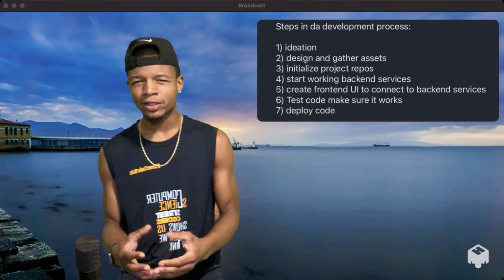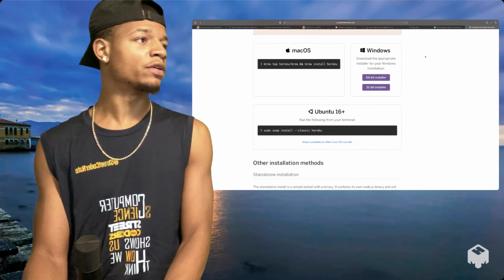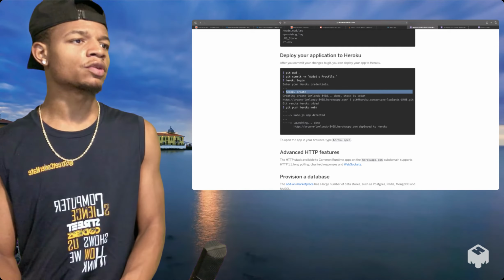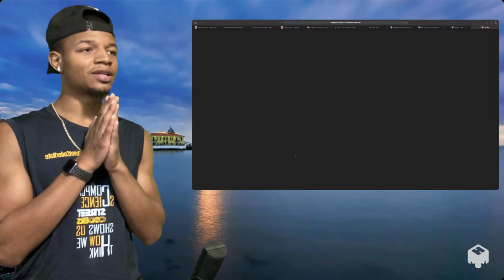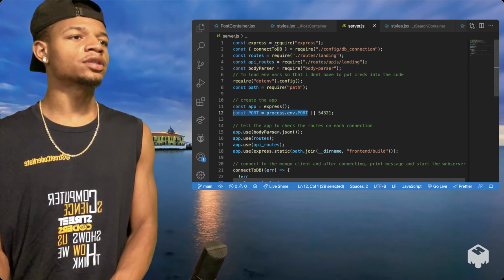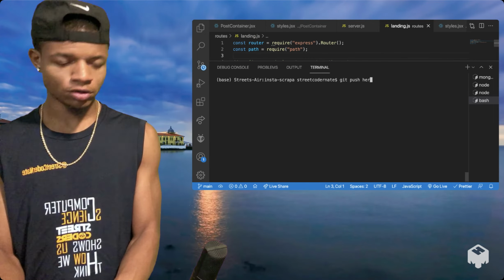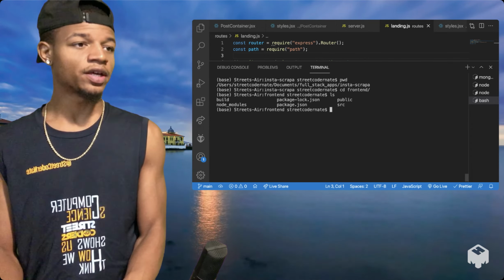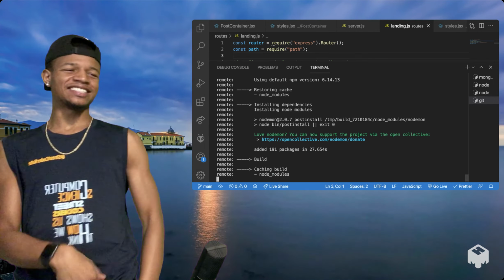MERN Insta Scrapa - Da Deployment Process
Yoooo, what up doe!!! It’s ya boi streetcodernate and im bout to show yall how to deploy a nodeJS application running ExpressJS and that serves a React Single Page Application. This is bout to be dope cause it dont even take much to do!

You will learn and understand a high level of the deployment process, which is the last step in my 7 step procedure I like to follow to take my apps from idea to deployment. This stage is synonymous to an author who is ready to publish a transcript they’ve been working on for awhile. See the author was da only person to see it before, but after publishing, the entire world has access to dis knowledge. Once we deploy our code, anyone will be able to navigate to yo website once the link is shared!!!

Thanks for tappn in on da series.

Peace ✌🏾